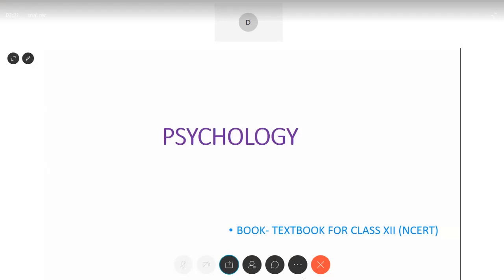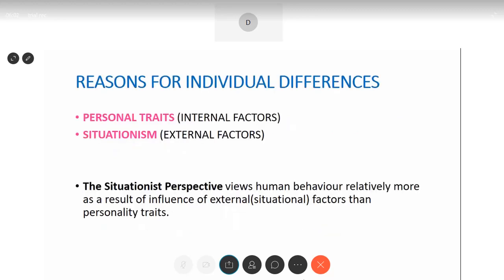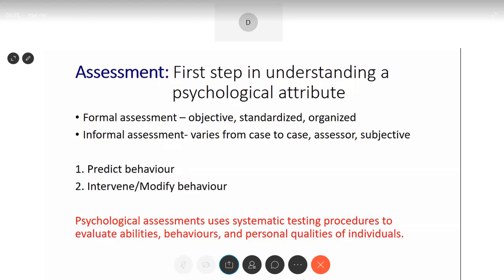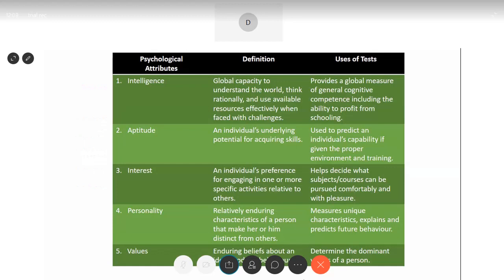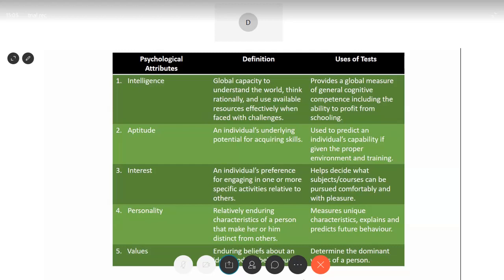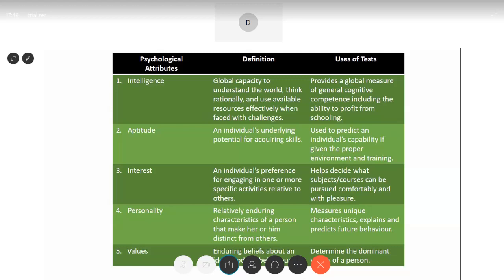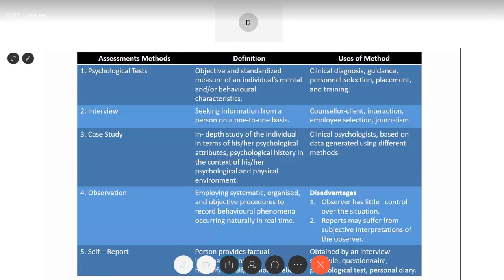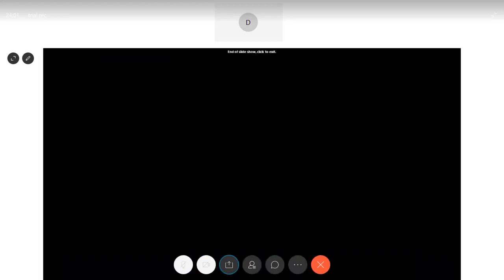CLASS XII PSYCHOLOGY LECTURE - 1